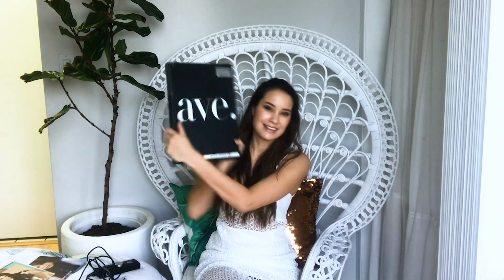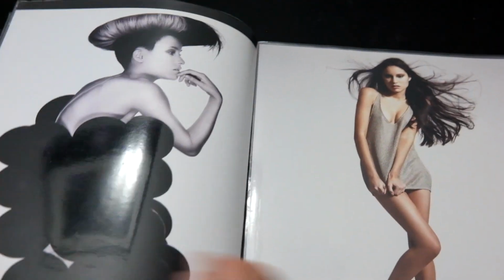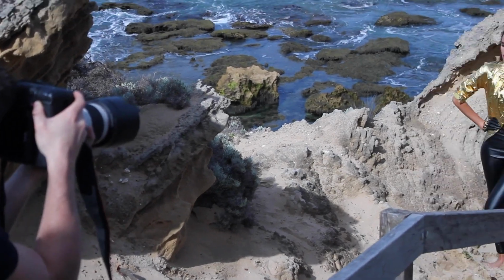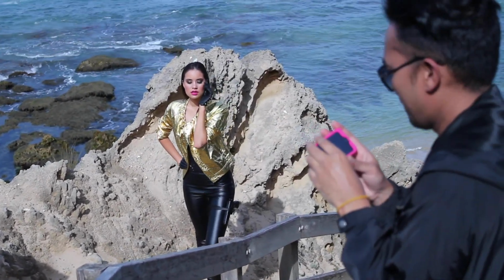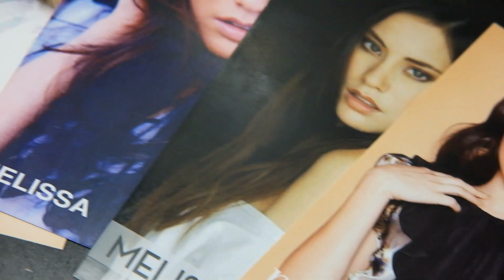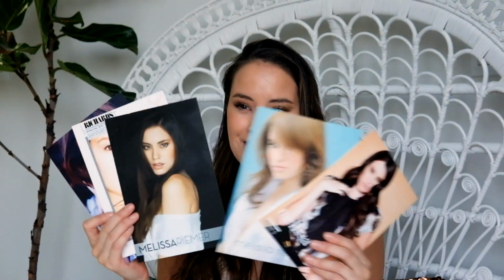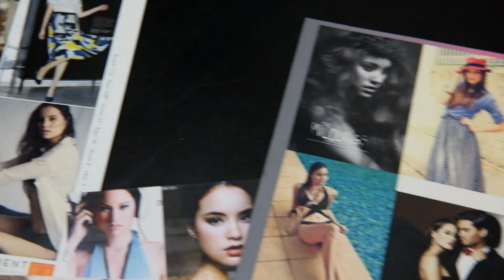Model 101: Industry Jargon Explained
All those weird words agents and clients used, explained in this video!